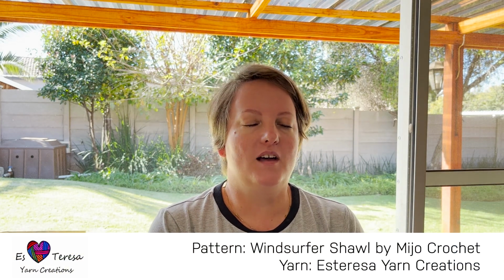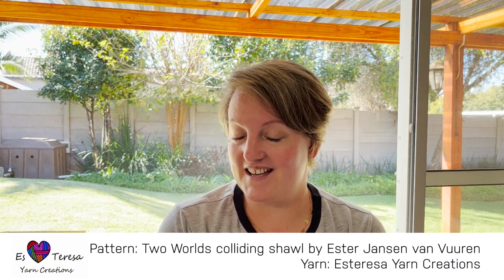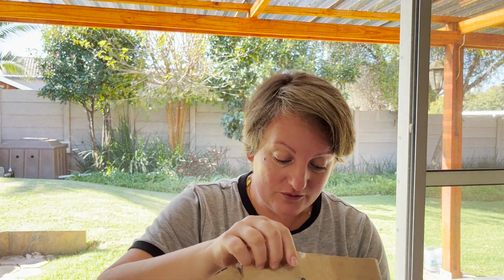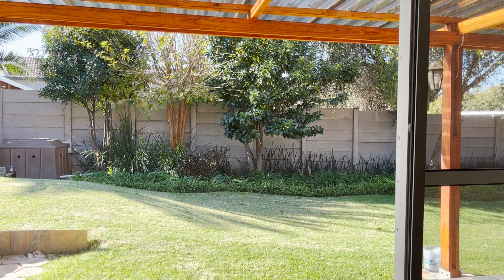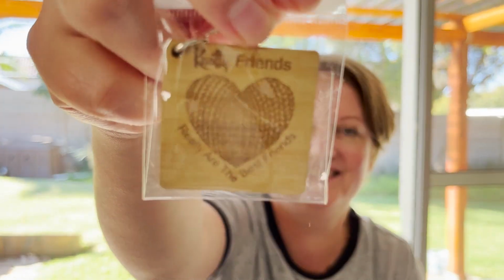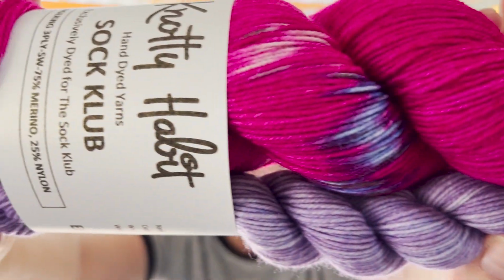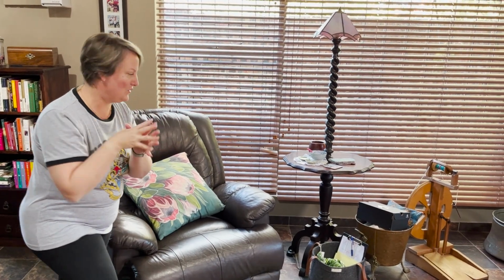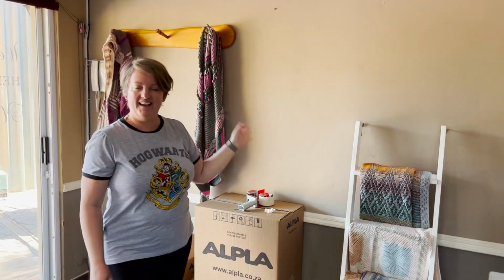The Lekker Podcast - Episode 30 - My new craft room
Welcome to this episode of The LEKKER podcast where I share all my crochet, knitting and spinning projects from Central South Africa.
Lekker is an informal word used in Afrikaans to indicate that something is nice or great.

I also have Instagram highlight reels with South African Knitting/Crochet designers, Yarns, Online Stores, LYS and fellow South African yarnie podcasters.